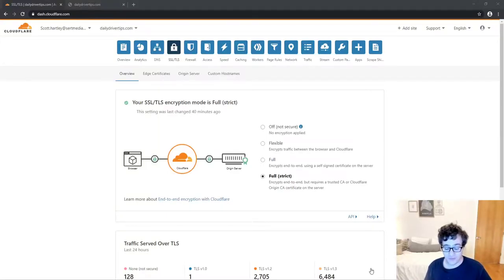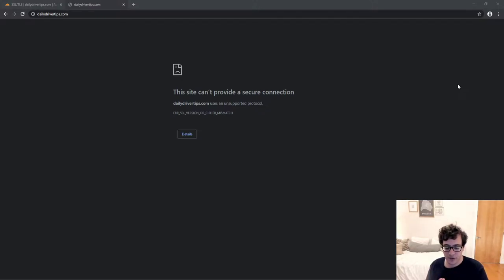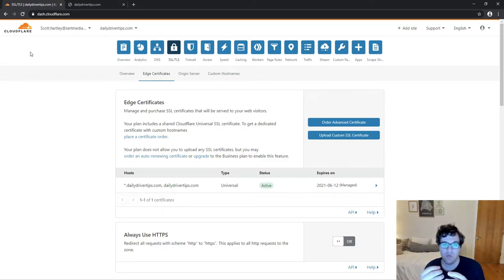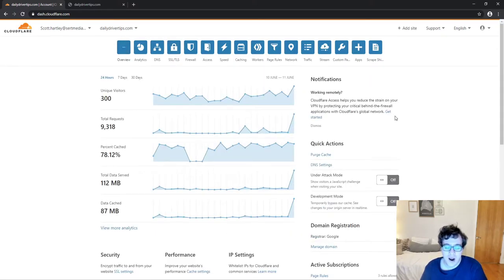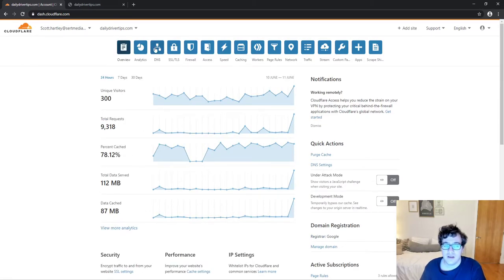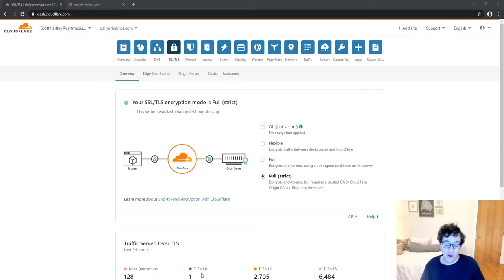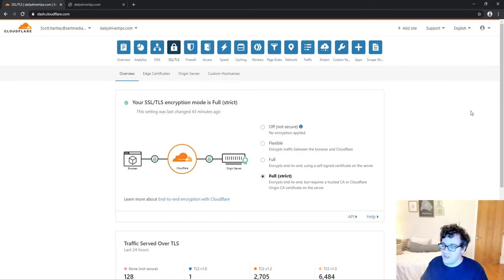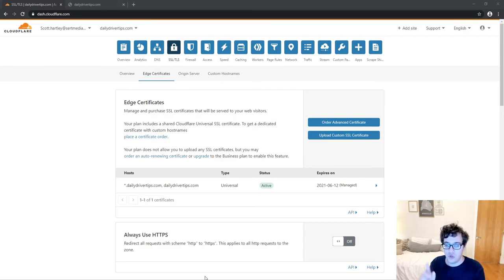CloudFlare How To Fix ERR_SSL_VERSION_OR_CIPHER_MISMATCH 2020 - CloudFlare SSL Mismatch Error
The Cloudflare ERR_SSL_VERSION_OR_CIPHER_MISMATCH error is common right after Cloudflare was installed on your domain. There are typically two causes.

The first cause is right after installation, Cloudflare hasn't issued your edge certificate you can temporarily avoid the error by pausing Cloudflare on the domain until under the edge certificate tab it reads "active".

The second cause is you installed Cloudflare onto a domain but your SSL settings are incorrect. Remember, if your server doesn't have an SSL (like on GoDaddy), you need to have the domain set to "flexible". If there is an SSL certificate even one assigned by the host it needs to be set to at least Full.